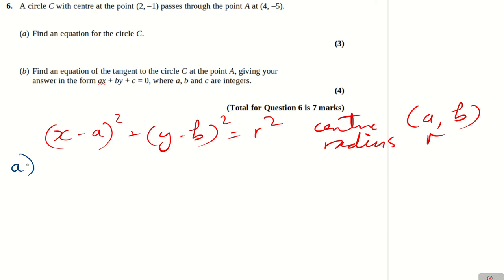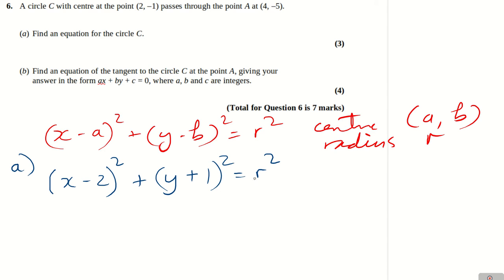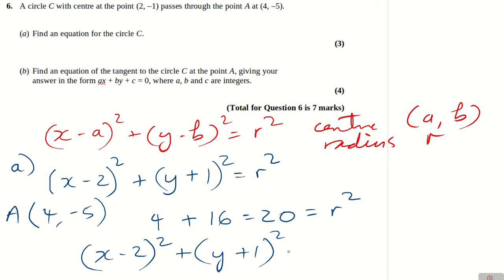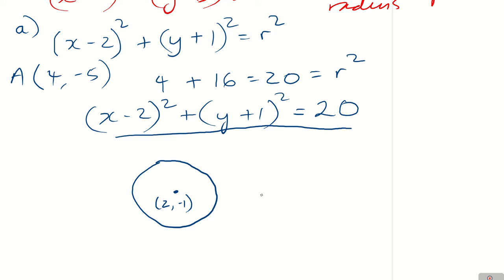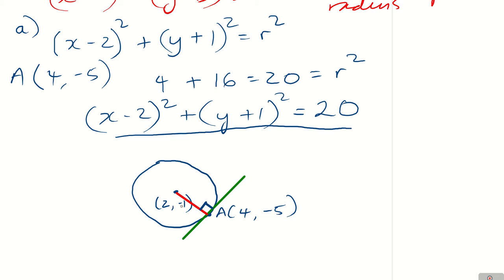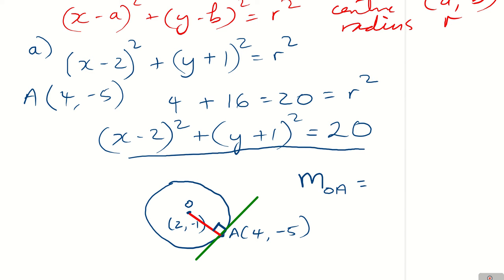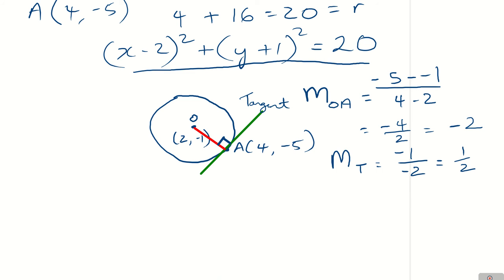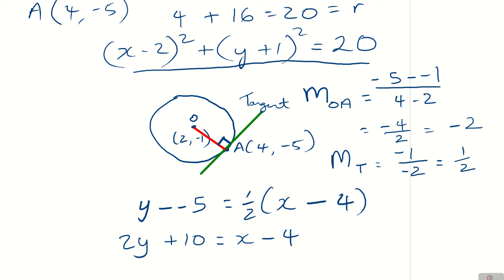Pearson-Edexcel GCSE to A-level Transition Circles Exam Questions Q6